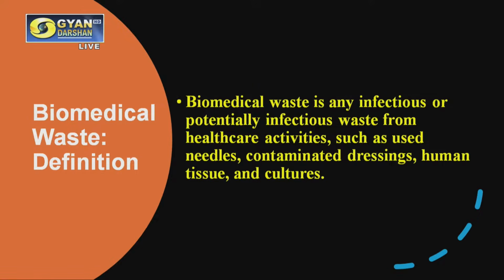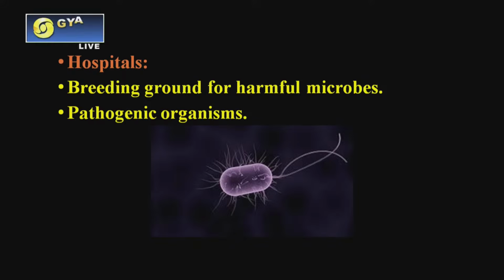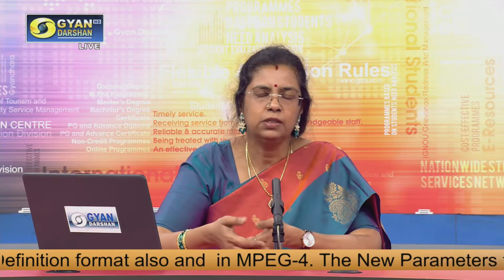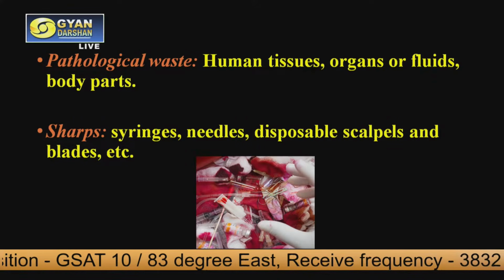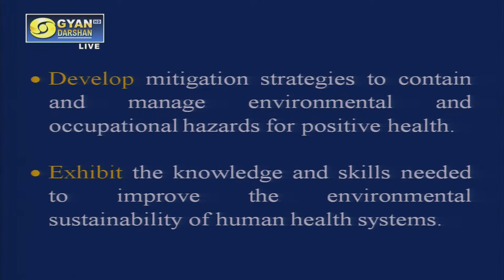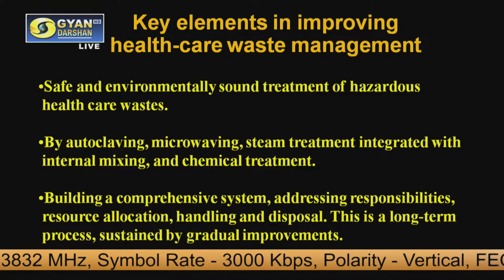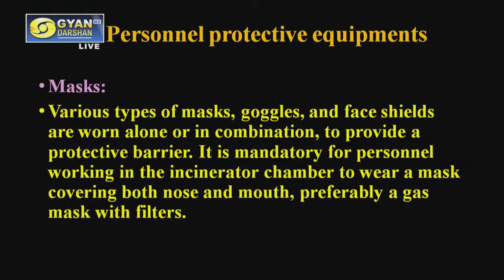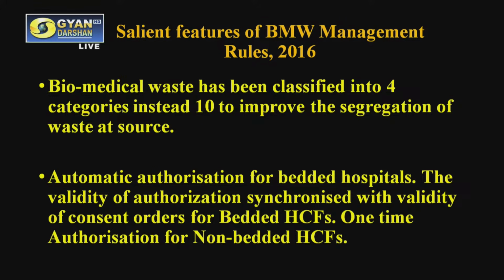Biomedical Waste Management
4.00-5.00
Expert: Dr. Sushmitha Baskar
School: School of Inter-Disciplinary and Trans-Disciplinary Studies (SOITS)
Programmes: PGDENOH and MAENOH
Course Code: MEV 005
Topic: Biomedical Waste Management